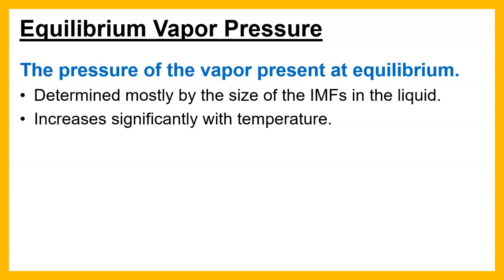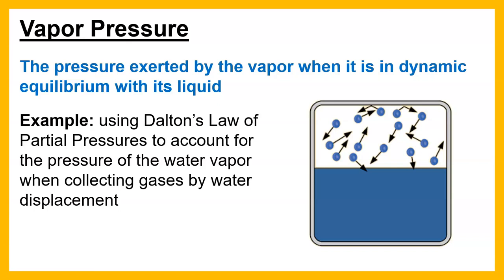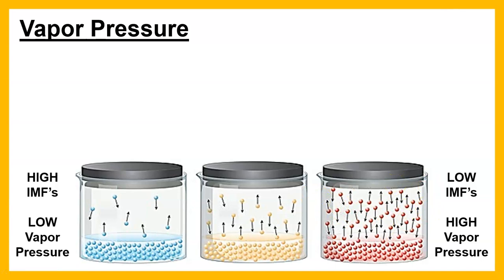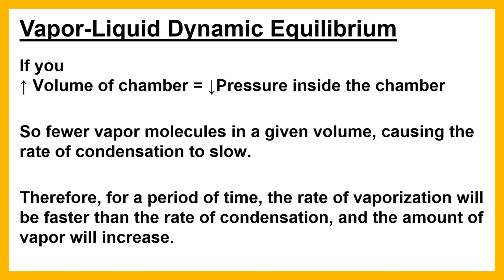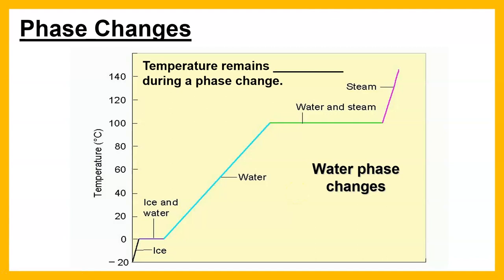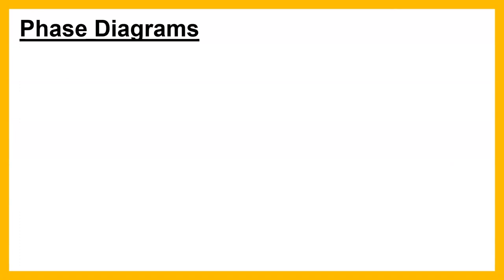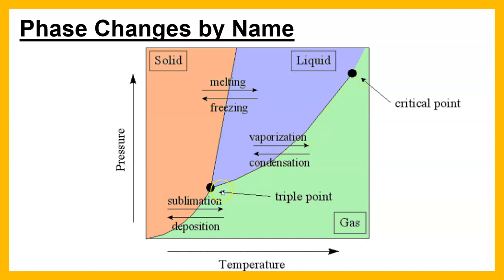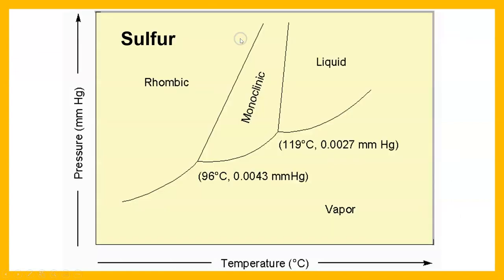AP N30 Vapor Pressure and Phase Changes